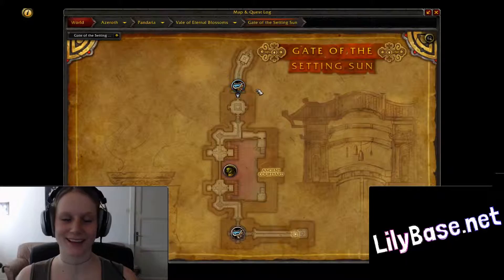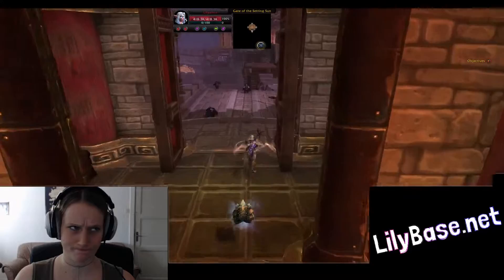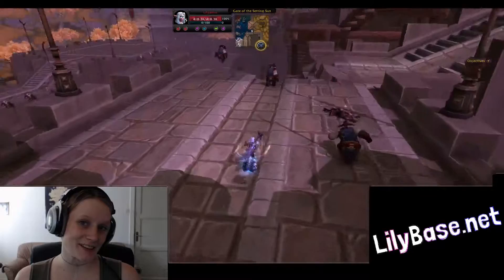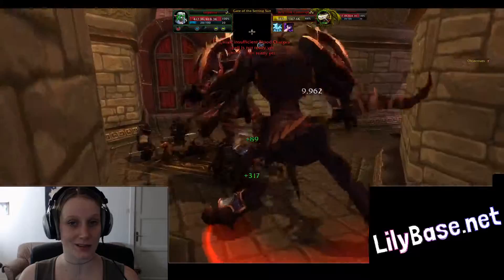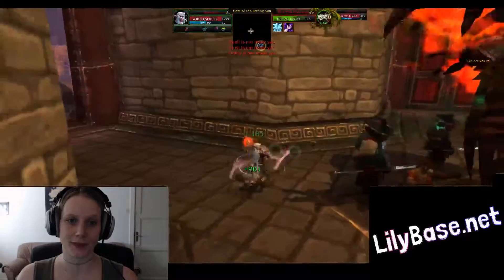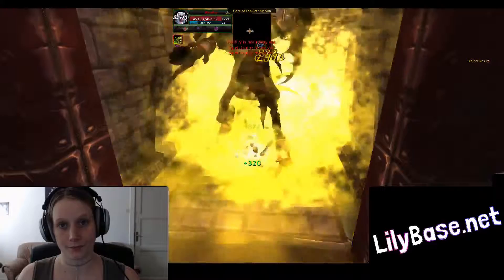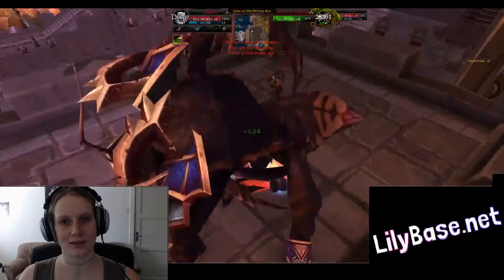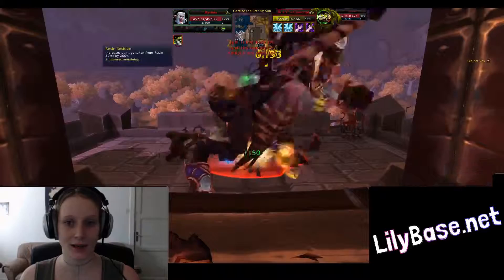LilyBase.net - 'Conscriptinator' Achievement [World of Warcraft]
"Gain three stacks of Resin Residue by defeating Mantid Conscripts in Gate of the Setting Sun on Heroic Difficulty."

You can also follow Facebook and Twitter.. ^^